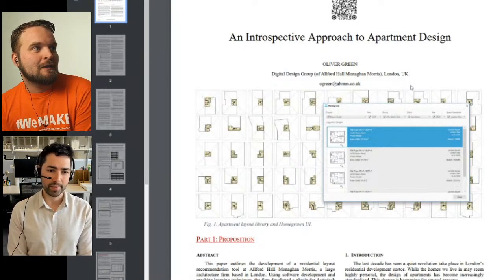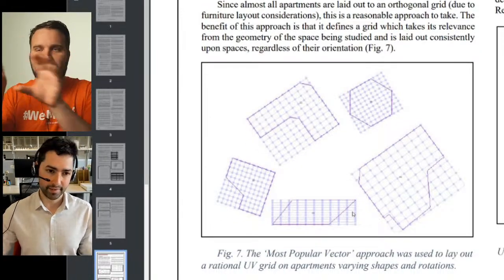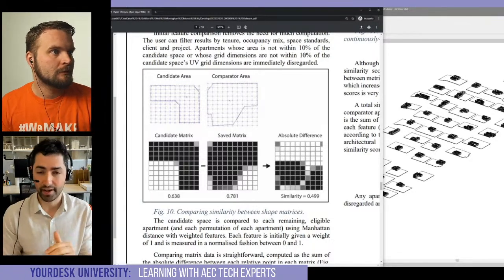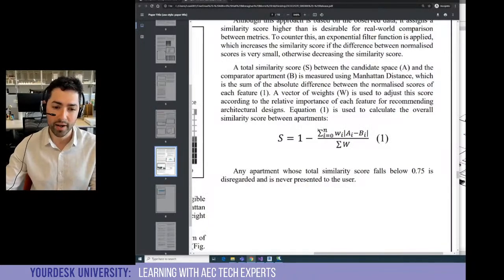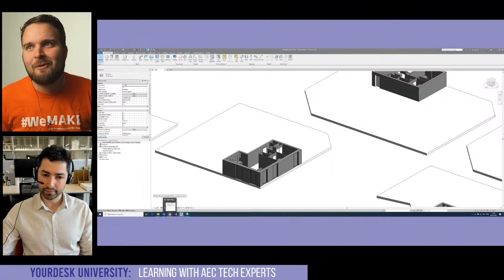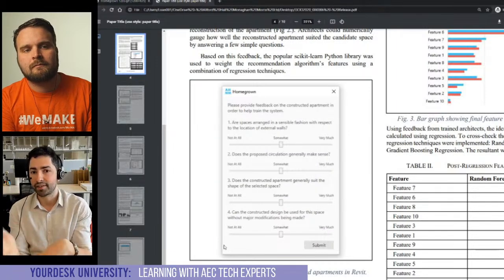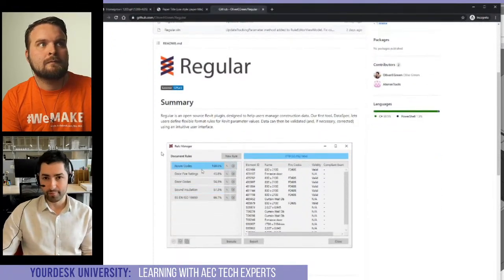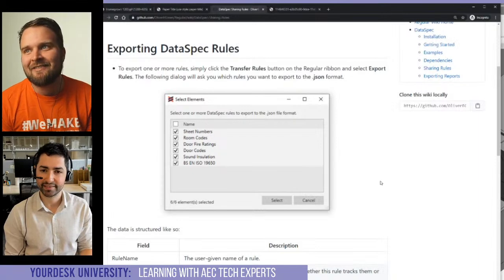🔴LIVE: Helping Architects Architect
Oliver Green was working as an architect in London when he first started learning how to code.  He has spent the last 4 years in the Digital Design Group at AHMM, developing custom digital tools with one mission in mind:  “Do anything you can to let architects get on with design - and not spend their time fighting software or technology.”   Oliver believes that through developing quality, flexible and intuitive digital tools, we can improve the way architects work - without taking anything away. His goal is to empower architects, without diminishing their roles or limiting their ability to make choices.  He is the author of Homegrown, a machine learning-assisted apartment layout tool, and Regular, an open-source data management plugin for Revit.